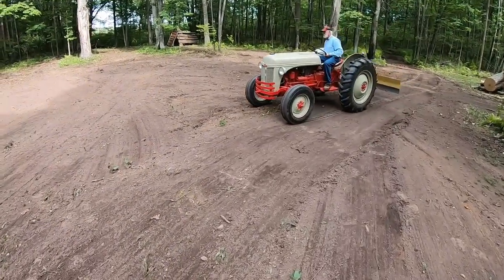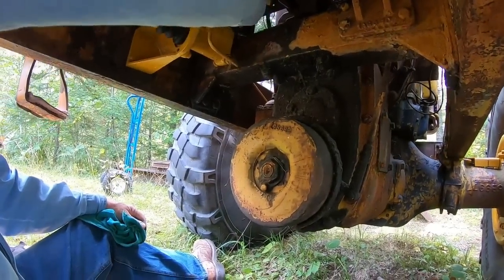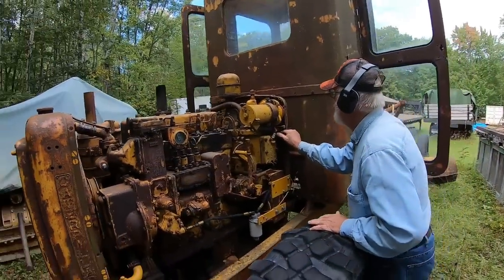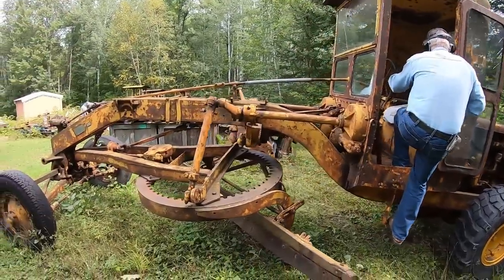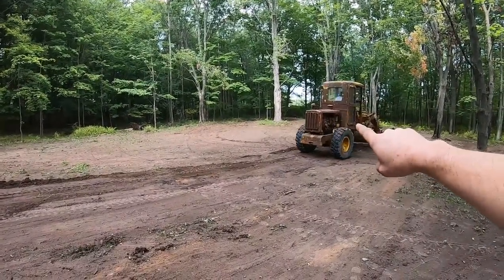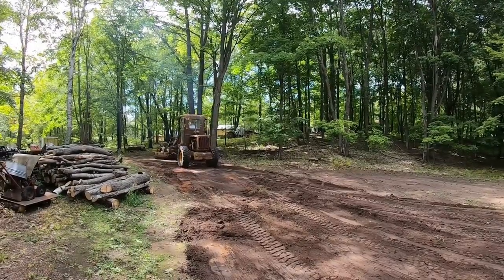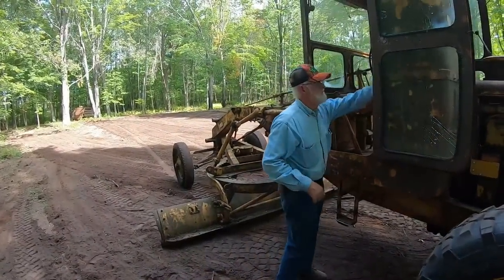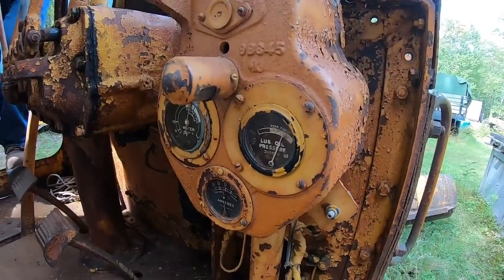Caterpillar 212 Grader 1U152 First Start in 2 Years - Grading Out Some Newly Cleared Land